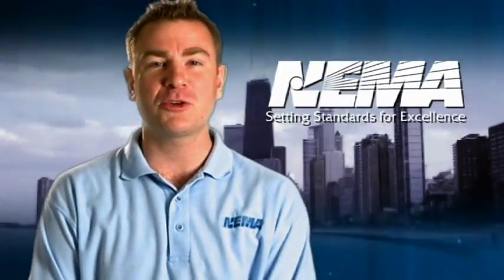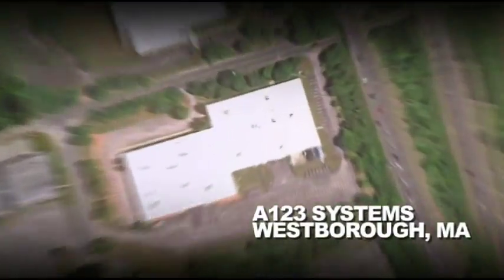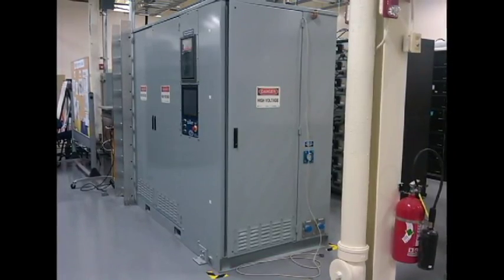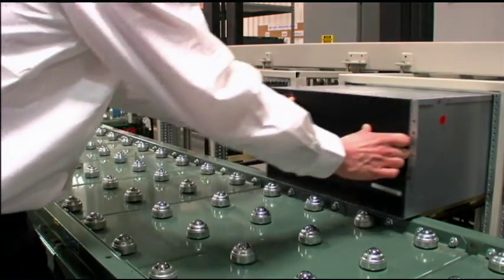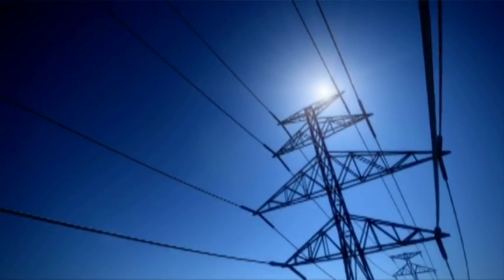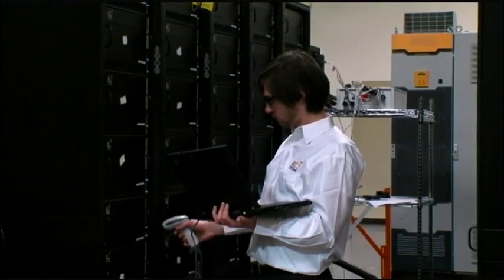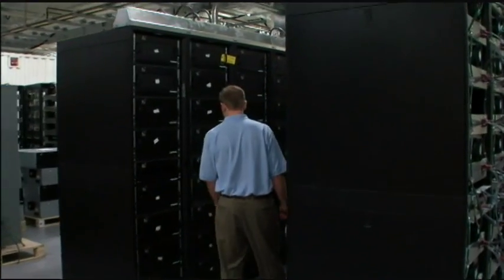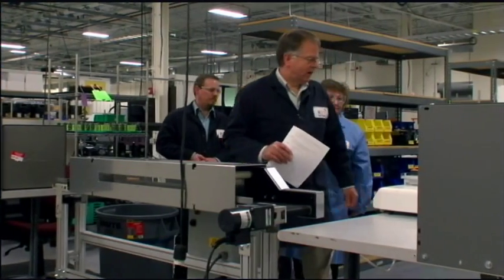Grid-Scale Battery Storage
This edition of Vids4Grids takes us to A123 Systems to learn about grid-scale battery storage, a proven technology that permits electrical storage on megawatt levels with interactivity on microsecond speed.